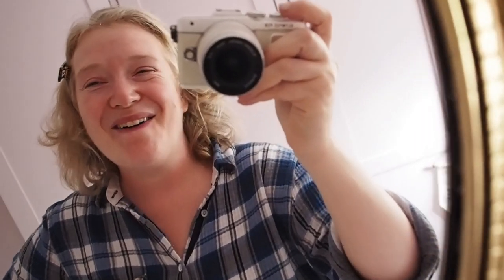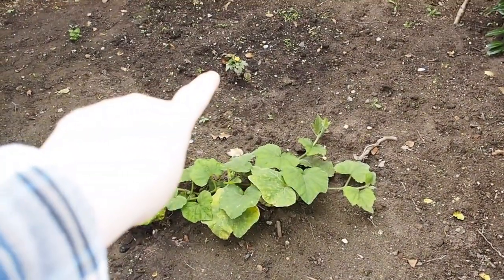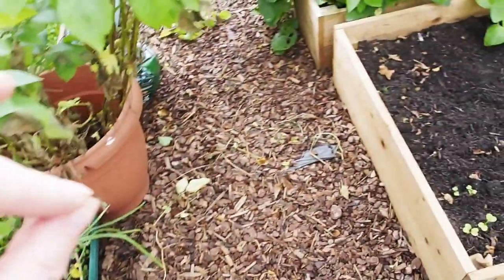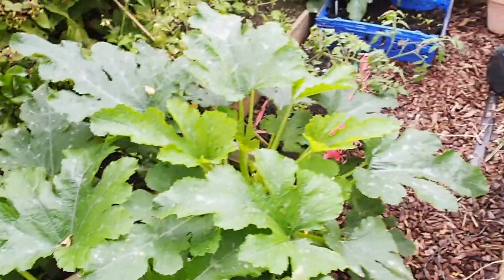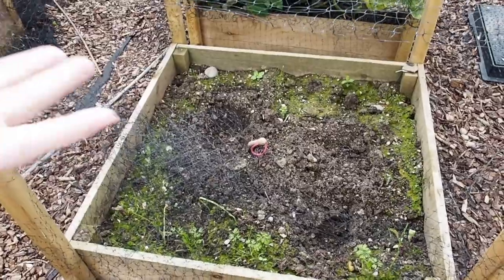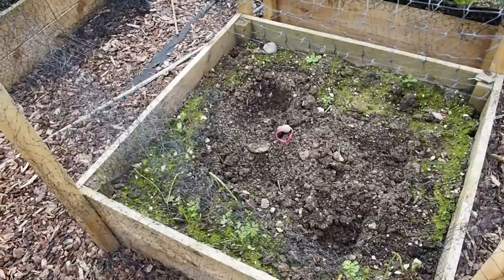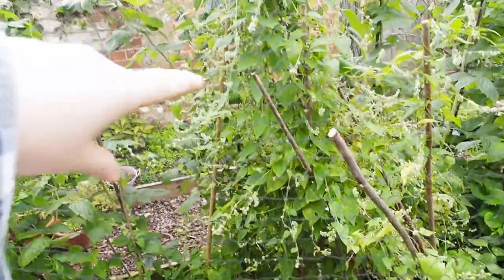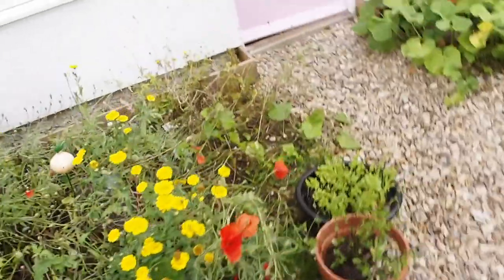Vegetable Garden Update!!! New gardener?! GROW THESE vegetables!!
Hello friends! today I am sharing my vegetable garden tour update! what's growing, what's not and what's bringing up joy and vegetables!!!

we have had a pretty tough month with our broccoli, so I pulled it up and found root maggots - terrible! apparently it happens a lot! so no more of the cabbage family for me!! Instead, I'm all about the squashes!!! I love growing cucumbers, pumpkins, butternut squash, courgettes, it's SO fun and so rewarding!

I once got told grow what you like to eat, but now I think grow what's easy and joyful and you might end up loving it more or you can have fun giving it away to your friends and family!!

xxxxxxxxxx